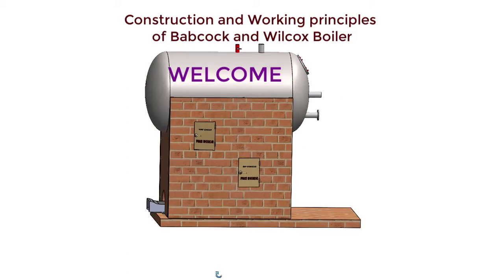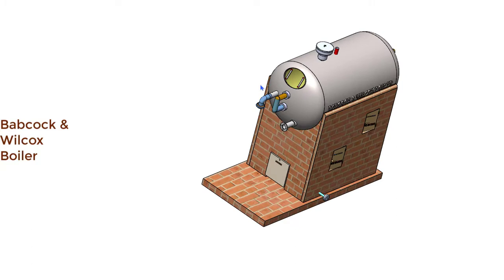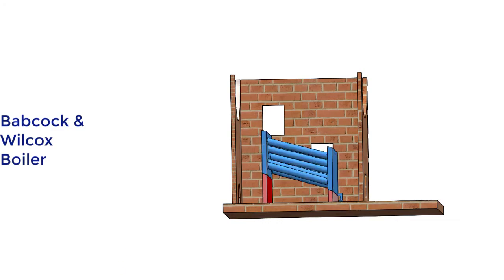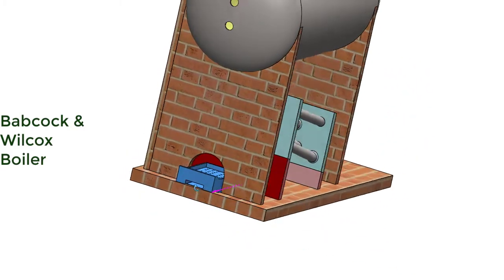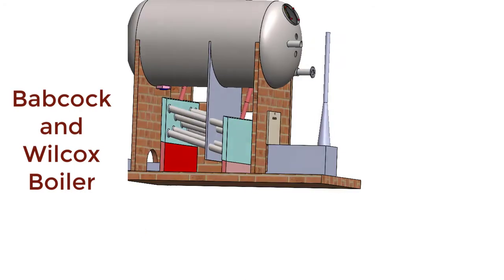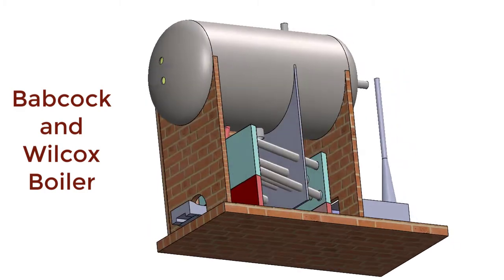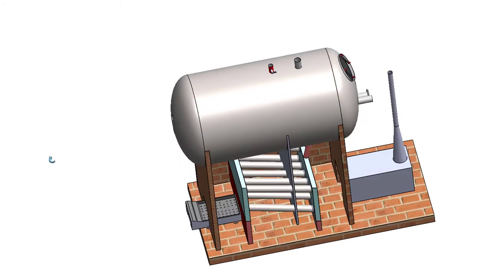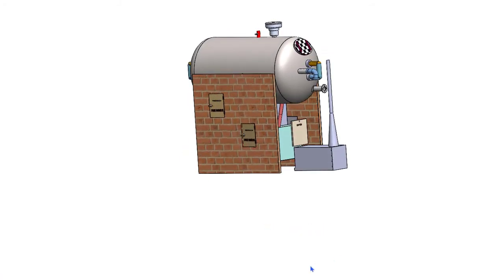Babcock and Wilcox Boiler Explained by 3D Model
Principles of Babcock and Wilcox Boiler- Explained by 3D model || Working Principle || Construction ||